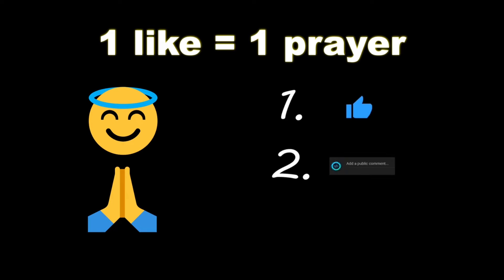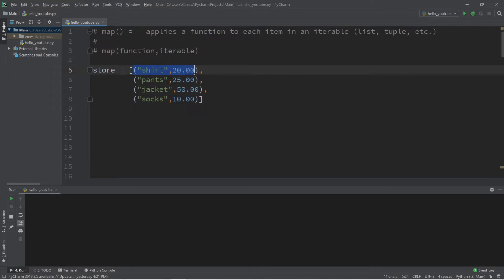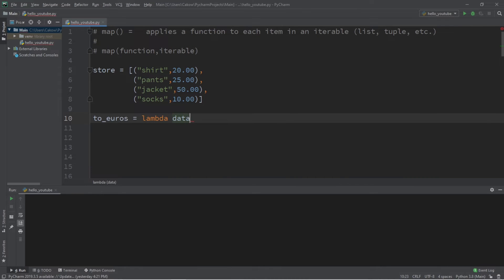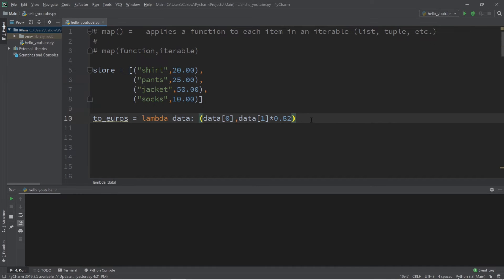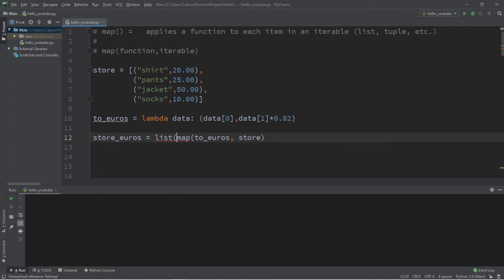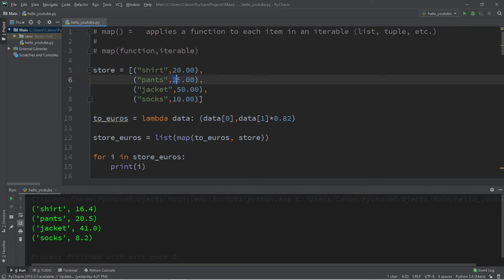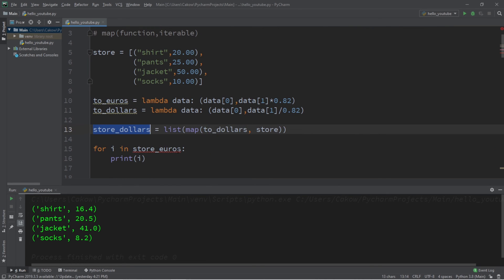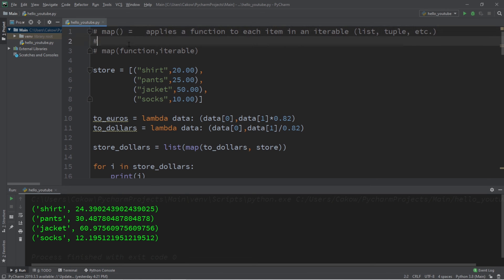Python map 🗺️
Python map function tutorial example explained

# map() =   applies a function to each item in an iterable (list, tuple, etc.)
# map(function,iterable)

store = [("shirt",20.00),
         ("pants",25.00),
         ("jacket",50.00),
         ("socks",10.00)]

to_euros = lambda data: (data[0],data[1]*0.82)
# to_dollars = lambda data: (data[0],data[1]/0.82)

store_euros = list(map(to_euros, store))

for i in store_euros:
    print(i)